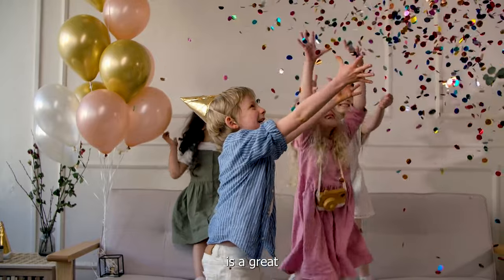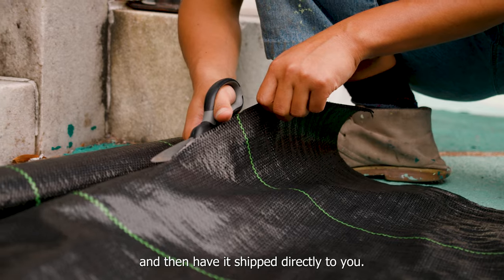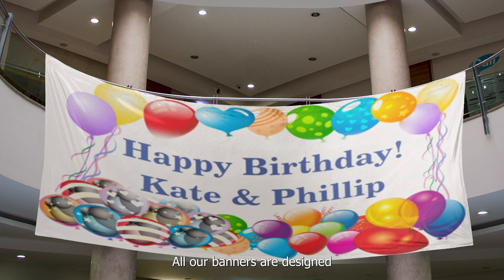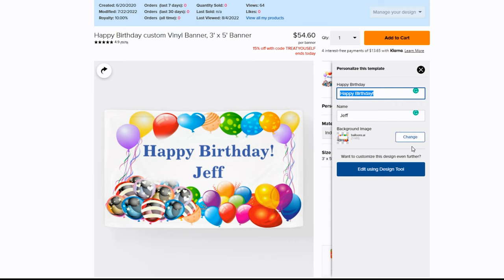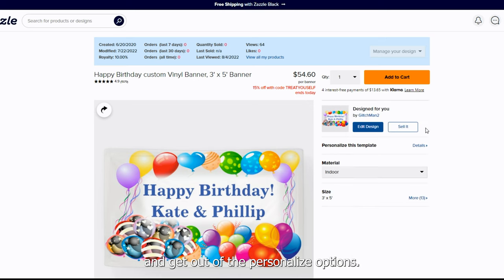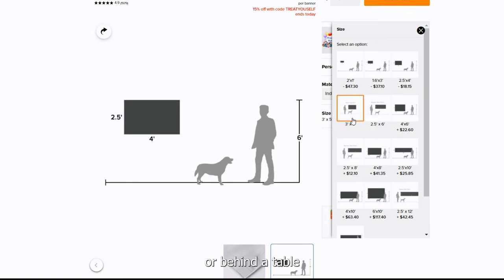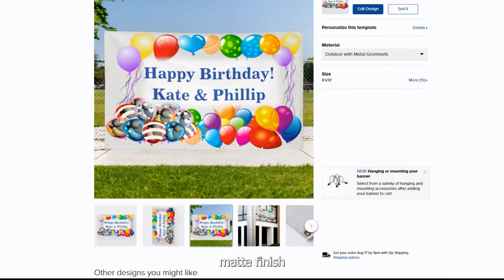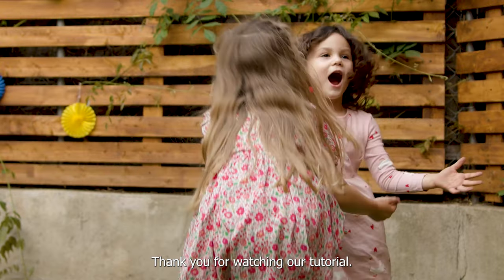How to make a Happy Birthday banner quick and simple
Here is how we created this "Happy Birthday Banner" that was quick and easy to create.  The entire creative process took less than 10 mins and the price was about $60 this price can change depending on the size of the banner.

Happy Birthday, Banner Design Zazzle We do receive royalties from any sales of our designs.  However, we do not receive any commission from other users' designs or sales.

Thank you for everyone in this us in my video here are some credits:
Editing: GlitchMan2 Photography

"Cheerful kids having fun with confett" by Ivan Samkov on Pexels.com

"Happy Birthday banner ideas" by GlitchMan2 Photography

"Man and woman talking about their coworker" by Yan Krukov on Pexels.com

"Horizontal banner mockup hanging from a balcony in a stadium" by Placeit

"Quick Link" by GlitchMan2 Photography

"Happy Birthday Banner ideas" by Google Cloud Text to Speech En-US-WaveNet-F

"Cheers" by Google Cloud Text to Speech En-US-WaveNet-F

"Ghosthack Melodic Loop - 80_Warepd Plucks 14_G Minor.wav" provided by GhostHack Ambient Soundscapes 2